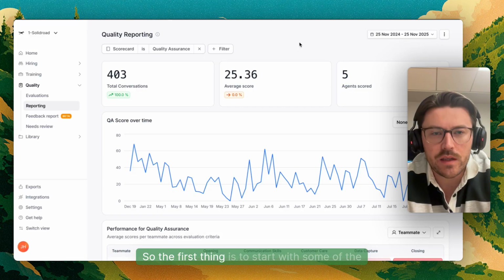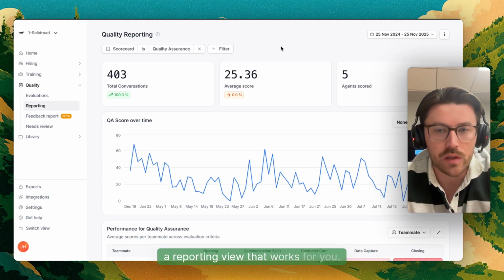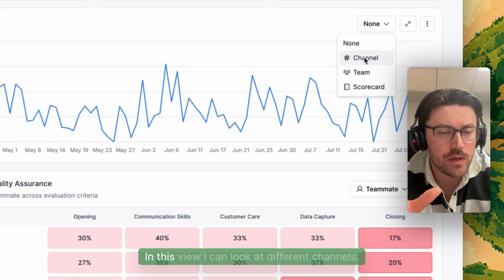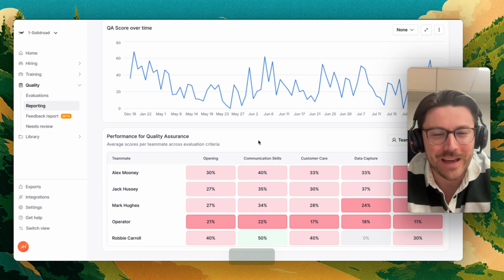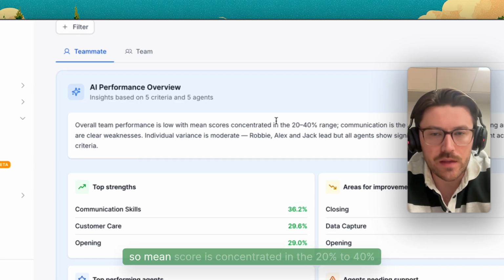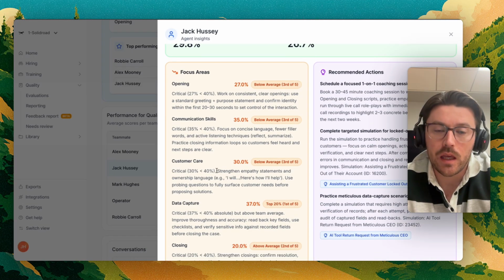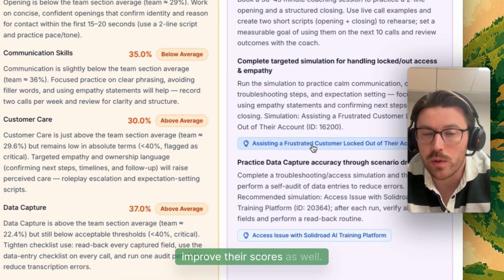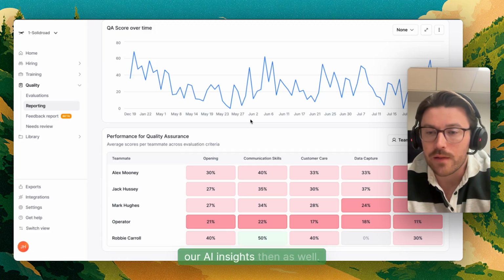New Features & Improvements: Solidroad Quality Reporting Dashboard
Hey! We've shipped a lot of new features in the last few weeks for Quality Reporting. Here's a short summary video of what's new. We would love to hear your feedback, questions, and everything else in between 💚